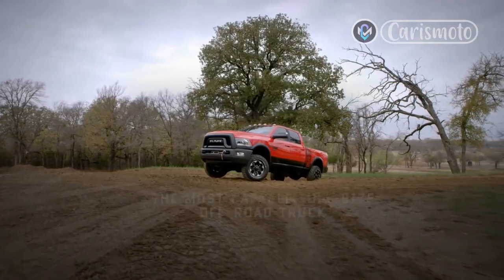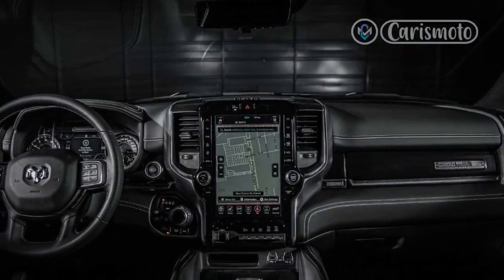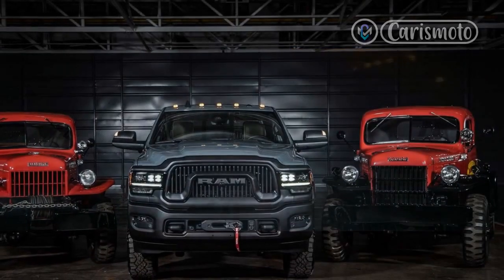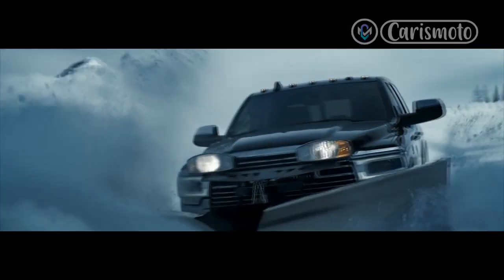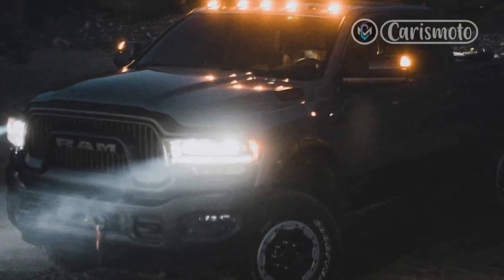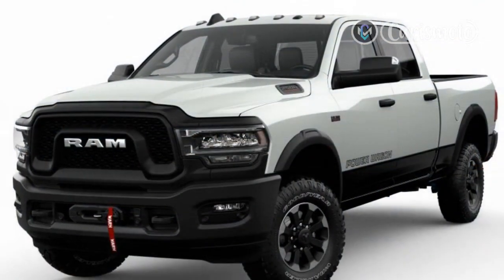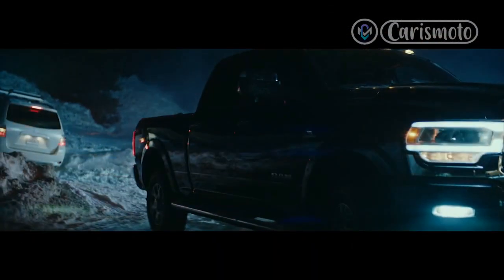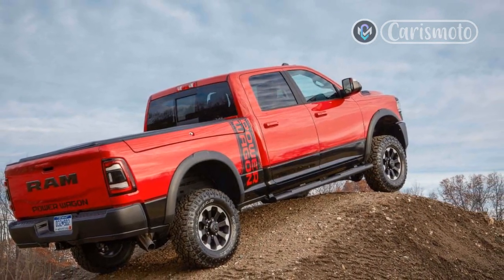2022 Ram 2500 Power Wagon Review: Walking Tall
2022 Ram 2500 Power Wagon Review: Walking Tall
Despite the segment’s newfound infamy thanks to rock stars like the Ram TRX and Chevrolet Silverado 1500 ZR2, the full-size off-road pickup isn’t a new invention. In fact, the entire breed can trace its roots to a single vehicle: the Dodge Power Wagon. Introduced after World War II and based on military specifications, the Power Wagon was the first mass-produced 4x4 pickup offered to regular customers – no conscription needed.

dodge ram 2500 power wagon for sale,
2022 ram 2500 6.4 hemi,
2022 ram power wagon for sale,
2021 dodge ram 2500 cummins,
2022 ram power wagon reviews,
2022 dodge power wagon 4x4,
2021 ram 2500 diesel specs,
2022 dodge power wagon colors,

Regards,